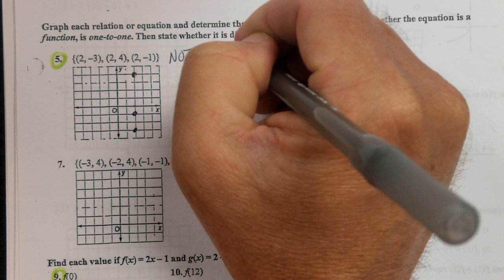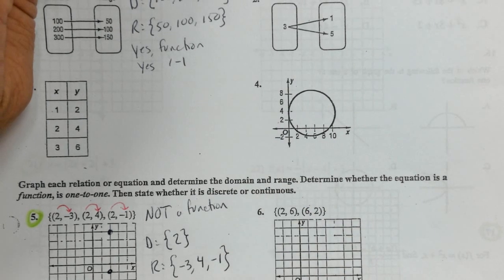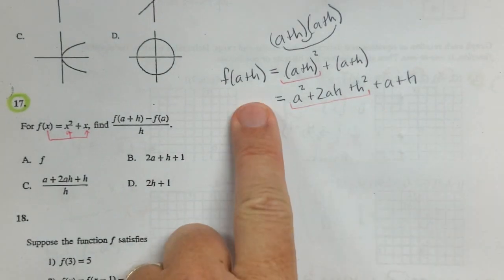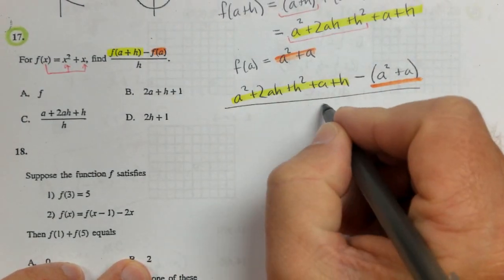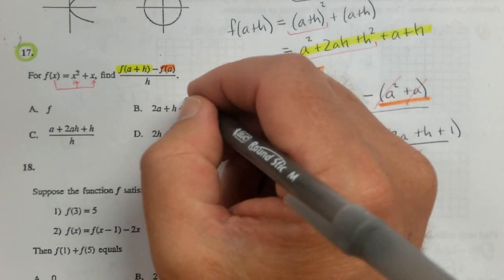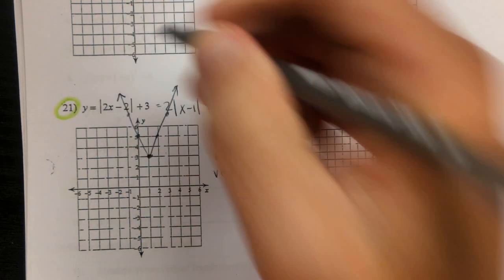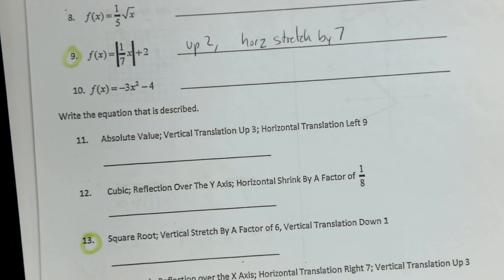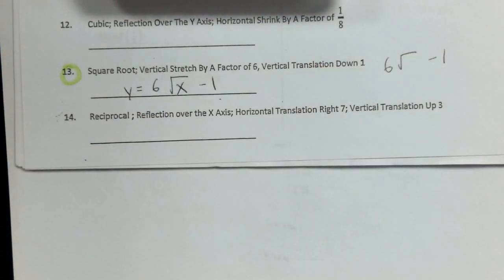Alg2 RevSolutions 1,5,9,13,etc